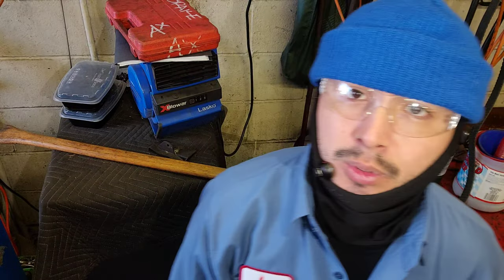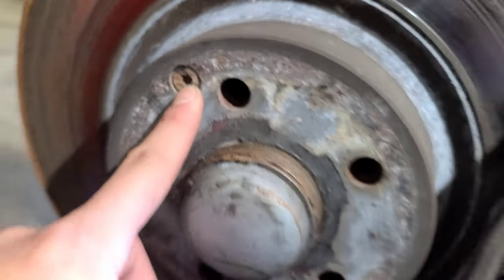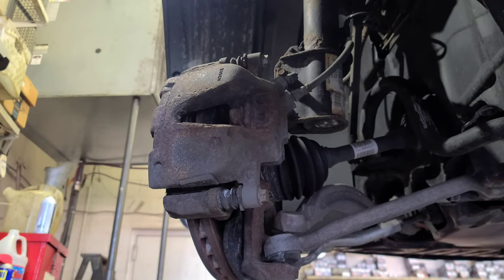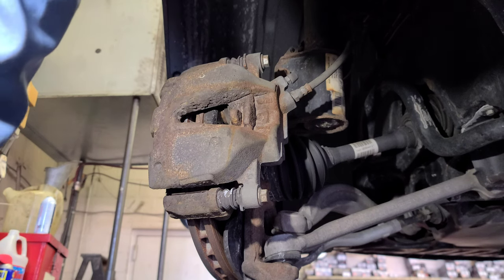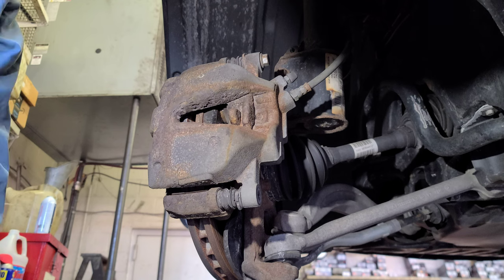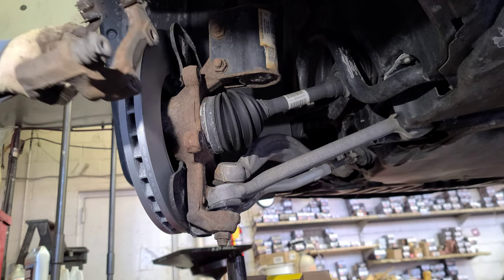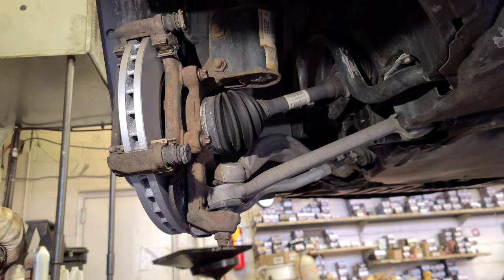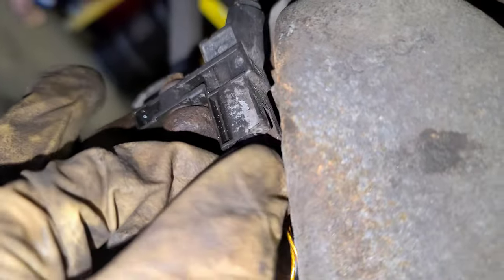2013 - 2015 Mercedes Benz GLK350 How to Replace Front Brake Pads & Brake Rotor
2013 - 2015 Mercedes Benz GLK350 How to Replace Front Brake Pads & Brake Rotor.

Mercedes-Benz GLK-Class Generation List:
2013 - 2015 X204 (1st Gen) Facelift
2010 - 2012 X204 (1st Gen)

Pros
If you desire traditional SUV features, such as a flexible cargo area and an elevated seating position, but you want it in a smaller, more practical package, the 2013 Mercedes GLK is a good choice.

Cons
Those looking for a luxury SUV with sedan-like mpg might find the superior fuel economy of the Audi Q5 and Land Rover Evoque more appealing.

What's New?
For 2013, the Mercedes-Benz GLK line expands to include a new BlueTEC diesel-powered GLK250 (arriving mid-2013). The GLK350 gets a new 3.5-liter V6 with better power, response and efficiency. There’s new front- and rear-end styling, a redesigned interior, improvements to the power steering and some new equipment offerings.

The 2013 GLK-Class is the junior member of the Mercedes-Benz SUV family. Like its larger siblings – the Mercedes M-Class and GL-Class – the compact GLK offers modern styling, upscale amenities and advanced safety features, just as one would expect from a luxury-branded vehicle. A development of the same platform as used on the best-selling Mercedes-Benz C-Class automobiles, the 2013 GLK combines the comfortable ride quality and enticing technology of the C with the versatility of a small SUV. Its total passenger and cargo space is tight compared to an Audi Q5 or BMW X3, and its price tag is a bit higher. A substantial freshening for 2013 includes the addition of the GLK250 model with a 2.1-liter BlueTEC turbodiesel engine, unique in the compact class.

Exterior Styling
Complementing its stout, aggressive stance, the Mercedes-Benz GLK features strong character lines, angled wheel arches and, for 2013, new grille, fascia, headlamp and tail lamp treatments. Large windows combined with slender structural pillars provide exceptional outward visibility. The available AMG Styling Package adds aluminum roof rails and LED daytime running lights and replaces the standard 19-inch wheels with massive 20-inch twin-5-spoke wheels. Despite its tall appearance, the 2013 GLK is as easy to step in and out of as a traditional sedan.

Favorite Features
HARMAN/KARDON LOGIC7 AUDIO SYSTEM
This impressive audio system features impeccable sound quality with 510 watts, 11 speakers including a subwoofer, Dolby Digital 5.1 Surround Sound and up to 10GB of storage for your music.

COMAND MULTIMEDIA CONTROLLER
The 2013 Mercedes-Benz GLK’s COMAND multimedia controller is conveniently located for simple operation of the audio, navigation and communication functions. Combined with the dash-mounted LCD screen, the COMAND interface allows for streamlined information retrieval to help keep your eyes off the LCD and on the road where they belong.

Standard Features
Standard equipment on either 2013 Mercedes-Benz GLK includes roof rails, 19-inch alloy wheels, dual-zone climate control, Burl Walnut interior trim, MP3/WMA interface, 8-way power-adjustable front seats and Bluetooth hands-free phone capability. Significant safety features include nine airbags, Neck Pro front headrests to help reduce the severity of whiplash injuries, hill-start assist to prevent unintended rollback on steep inclines and an Automatic Brake Drying system for improved braking in damp conditions.

Factory Options
The 2013 GLK offers Mercedes-Benz’s 4Matic all-wheel-drive (AWD) system as a $2,000 option. Several premium packages and stand-alone options include leather upholstery, a panoramic sunroof, power liftgate, Active Parking Assist, blind-spot and lane-keeping assist, xenon headlights, heated front seats, an 11-speaker harman/kardon sound system, voice-recognition capability, rear-seat entertainment system and an in-car Wi-Fi hotspot. A wide range of accessories includes aerodynamic roof containers with their own fitted luggage.

Engine & Transmission
There’s plenty of news here for 2013. The GLK350 gets an all-new and all-better engine. Still a 3.5-liter V6, the new engine is much more modern, using direct fuel injection and other advances to boost output to 302 horsepower and EPA city/highway fuel economy to 19/25 mpg. The only transmission is a 7-speed automatic, though it can drive either the rear wheels only or, with M-B’s optional 4Matic system, all four wheels. The new-for-2013 BlueTEC turbodiesel in the GLK250 (arriving in mid-2013) is a 2.1-liter four and, as the only diesel currently in the compact-luxury SUV class, it should automatically become the fuel-efficiency leader.

GLK350
3.5-liter V6
302 horsepower @ 6,500 rpm
273 lb-ft of torque @ 3,500-5,250 rpm
EPA city/highway fuel economy: 19/25 mpg (RWD), 19/24 mpg (AWD)

GLK250
2.1-liter turbocharged diesel inline-4
190 horsepower @ 4,200 rpm
369 lb-ft @ 1,600-1,800 rpm
EPA city/highway fuel economy: N/A